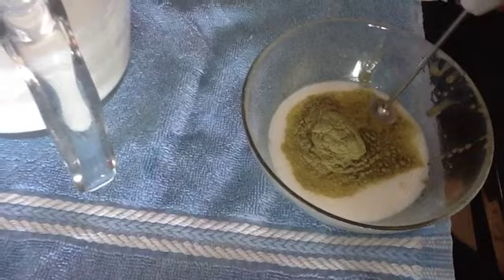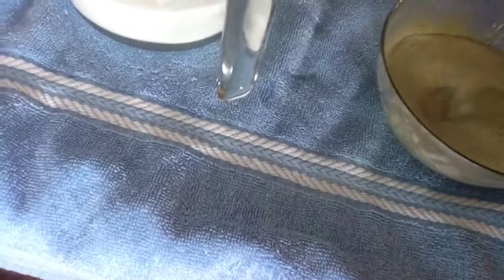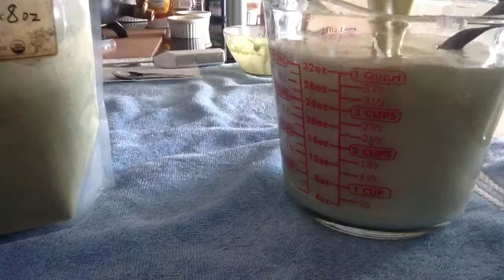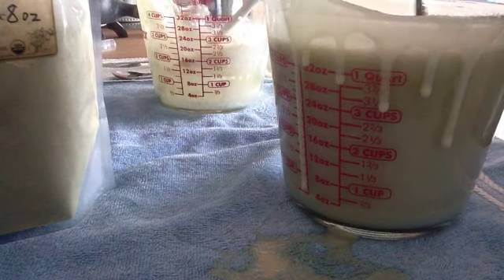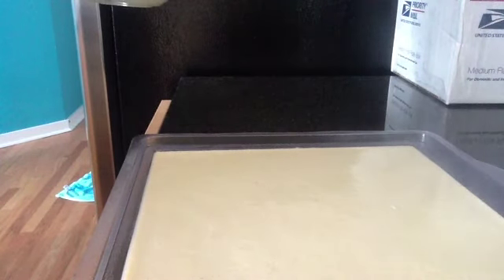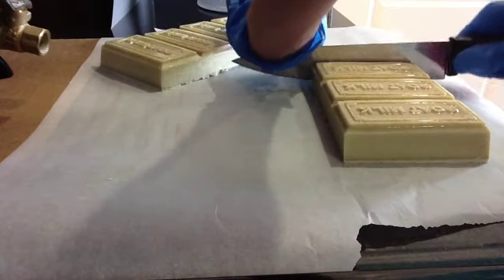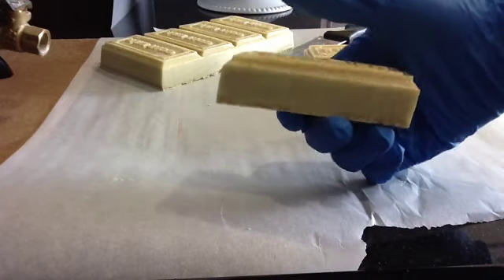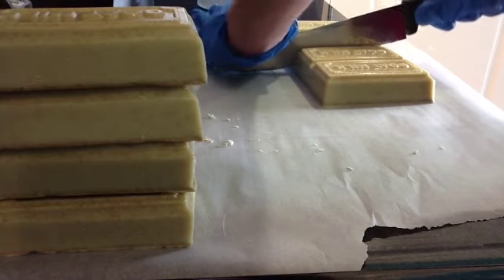Making- After The Sun- Goat's Milk Soap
Also to view any of my soy candles or soaps
**Video done By Jack Be Nimble Candle Creations***
-Please visit me on Facebook and Twitter